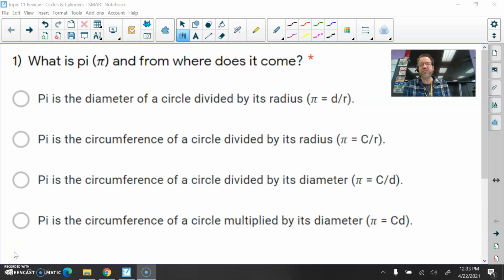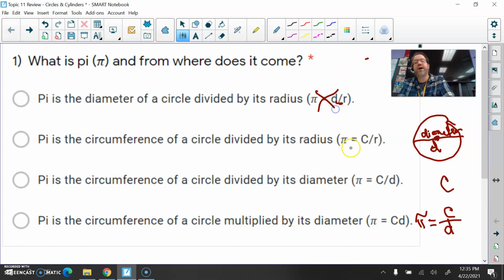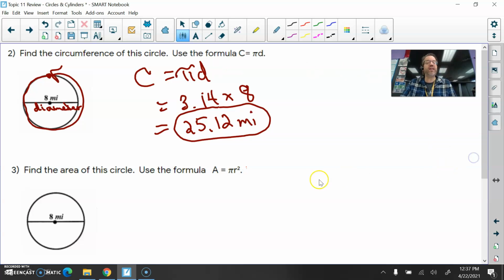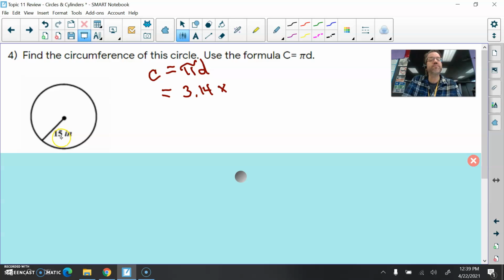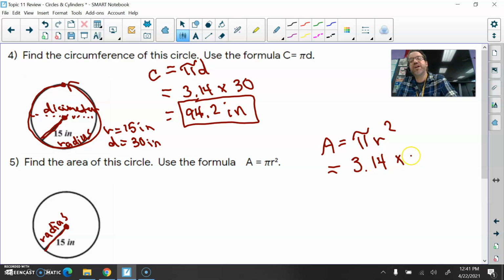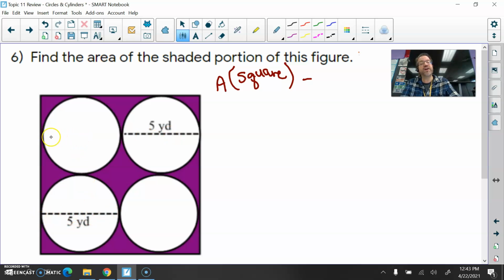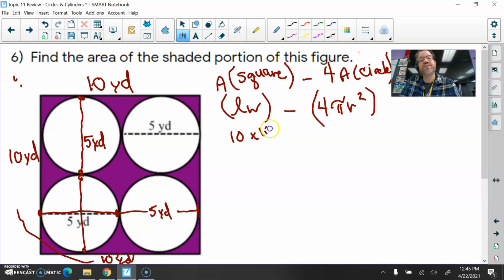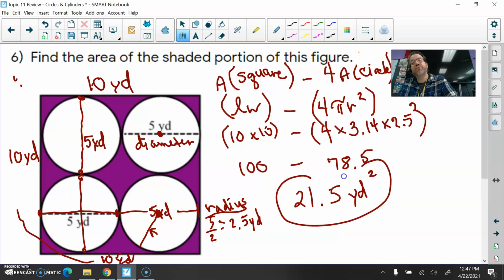Topic 11 Review #1-6 (Circles & Cylinders)